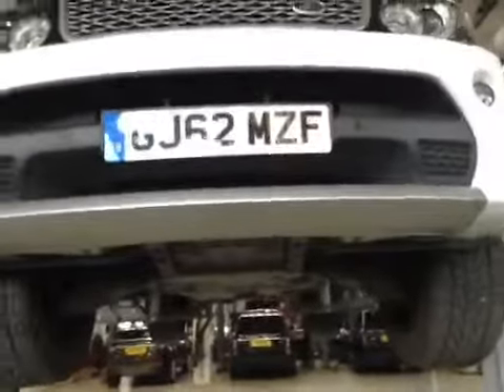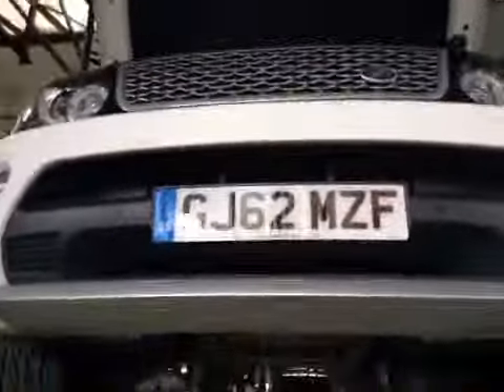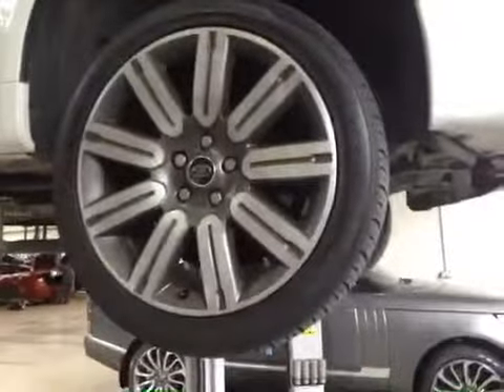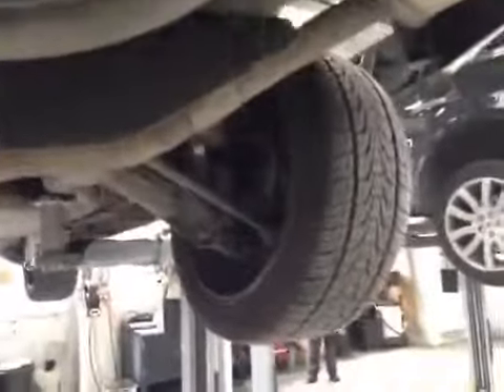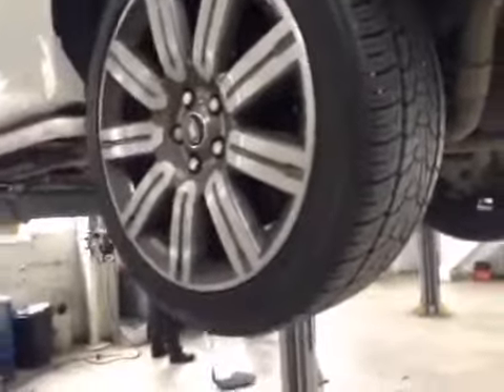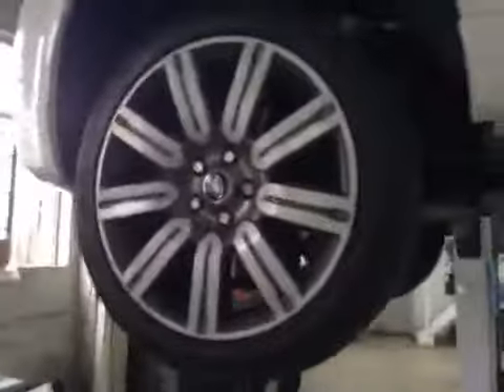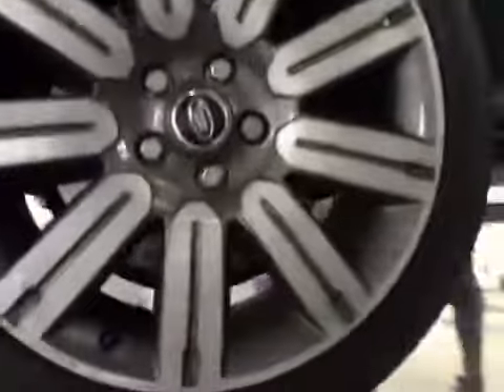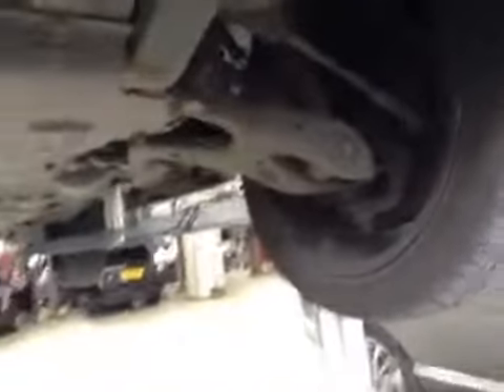VHC - 9826 - GJ62MZF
Vehicle Healthcheck Video - Jobnumber: 9826 - Registration Number: GJ62 MZF